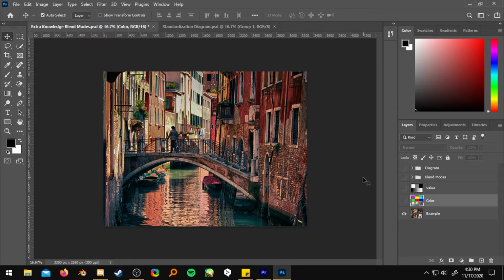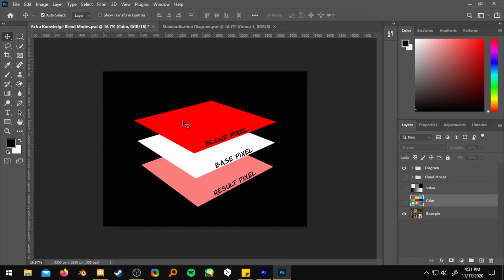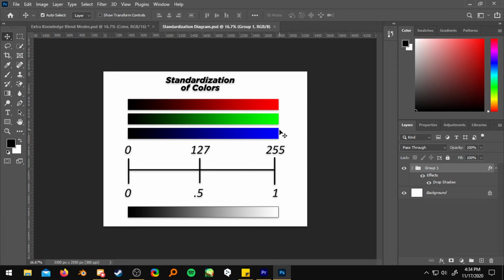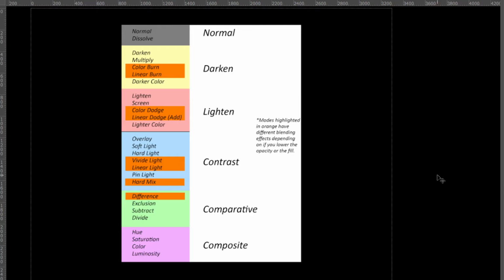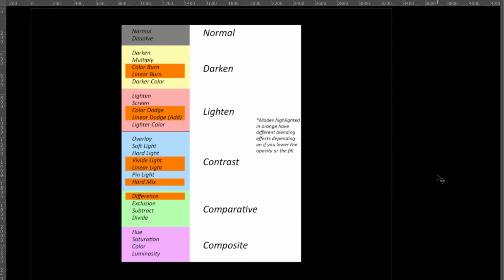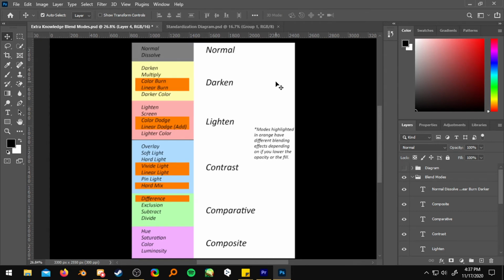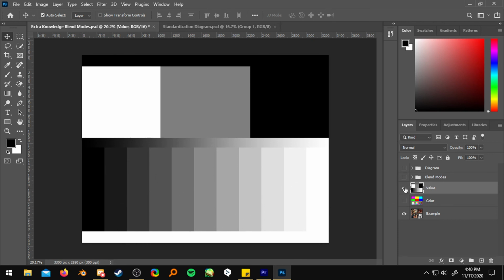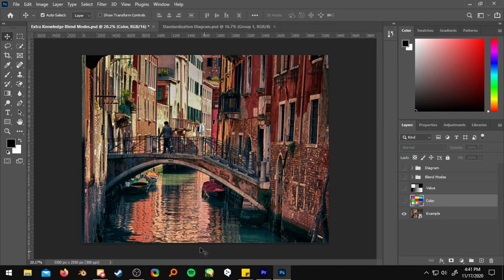Extra Knowledge – Intro to Blending Modes – Adobe Creative Campus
Overview of the different blending modes.